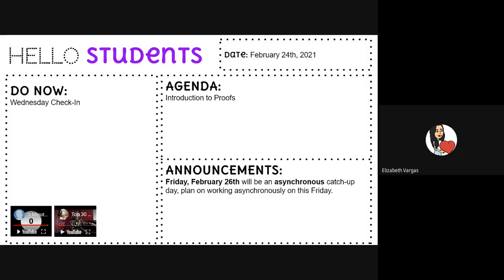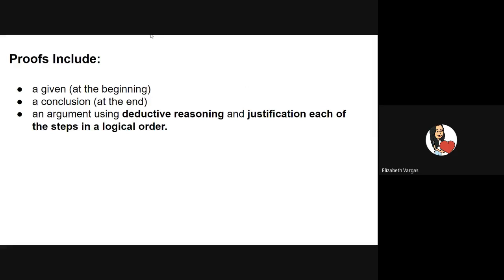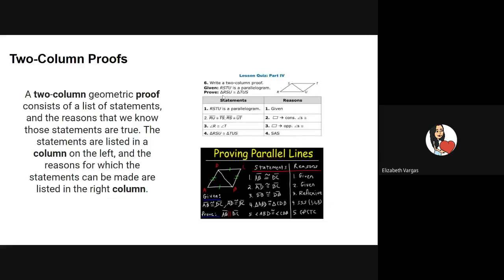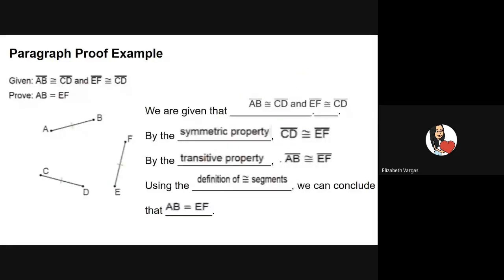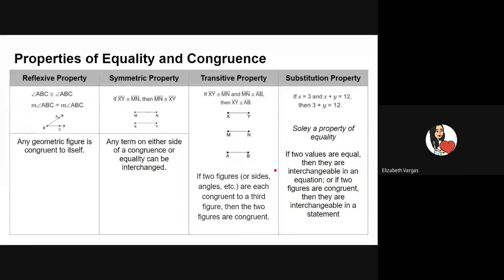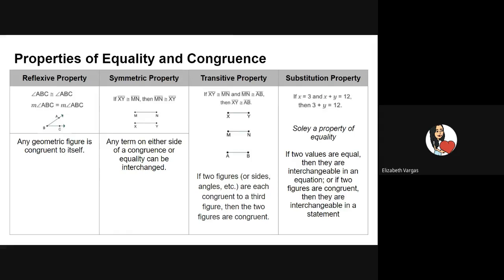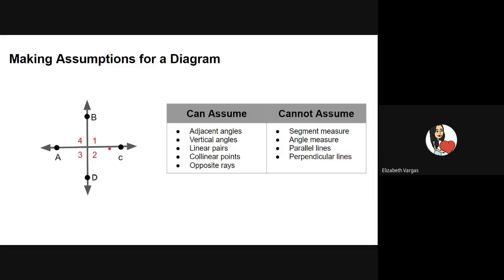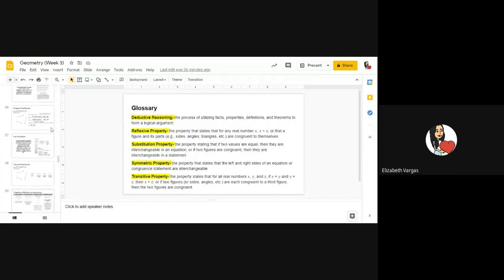Introduction to Proofs